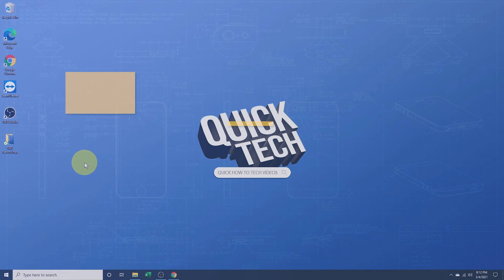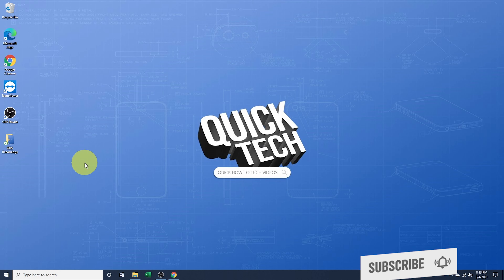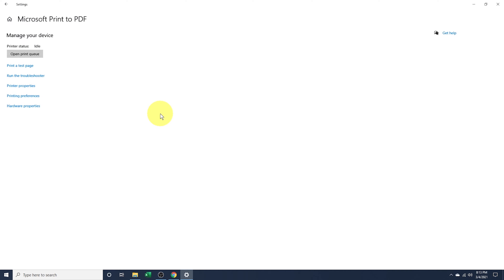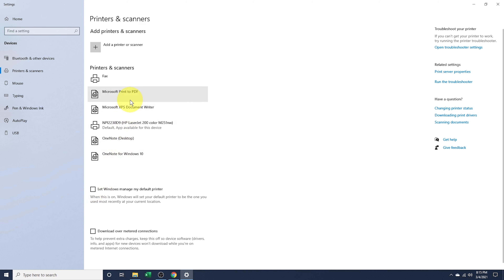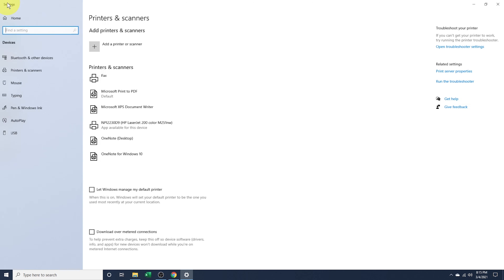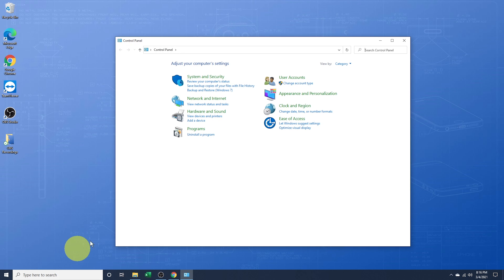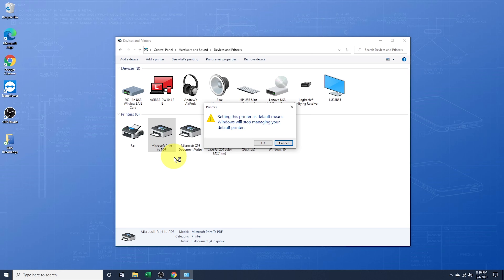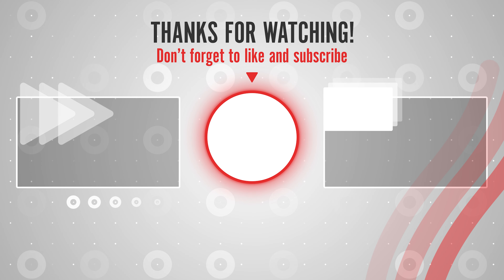How To Manually Set The Default Printer In Windows 10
In this quick tech how-to video, I’m going to show you how to manually set the default printer inside of Windows 10. Windows implemented a new way of setting the default printer, by automatically changing to the most common printer that you use at a certain location. This sounds fine, until it chooses printers that you don’t want.

To manually set this, type in the search box at the bottom printers and hit enter.

There you’ll see a list of your installed printers. Normally you would choose one, go into Manage and select Make Default. But it’s not there.

Head back to the list of printers and underneath you’ll see an option called, Let Windows manage my default printer. Uncheck the box next to that to turn the feature off.

Now when I head back into a printer through manage, I now see Set as Default. Choose that to change the default printer.

The other way to change the default is through the control panel, back how we used to do it in the past. Windows is pushing more towards the new settings menus, so you have to search for control panel now. I’ll enable the option to allow Windows to manage my default printer so we can see how it reacts when we go through Control Panel.

Close Settings and in the search box at the bottom type control panel and hit enter.

Next select View Devices and Printers. Like in previous versions of Windows, right click on the printer you want to make default and choose Set as Default Printer.

Now you’ll get a pop up telling you that by doing this you will be turning off the Windows feature to automatically manage your default printer. Choose OK. You’ll then get the green check default printer notification.

Head back to printers in the new settings page, and you’ll now see that the feature has been unchecked.

And that’s how you manually choose a default printer on a Windows 10 PC.